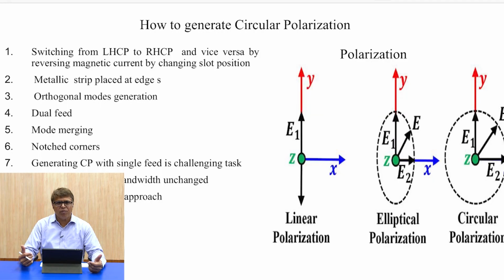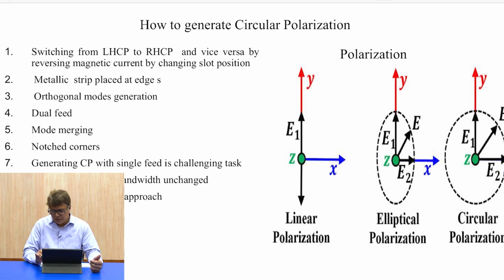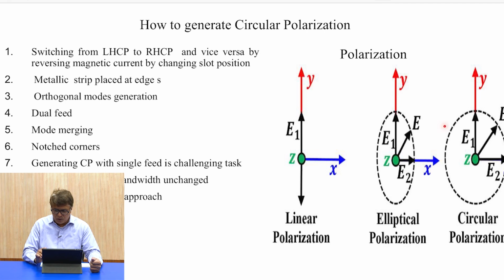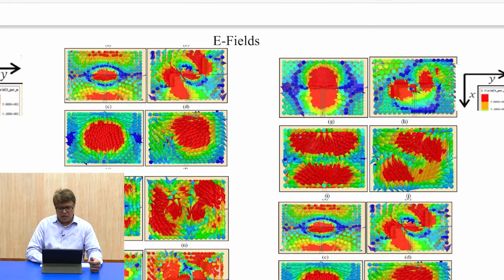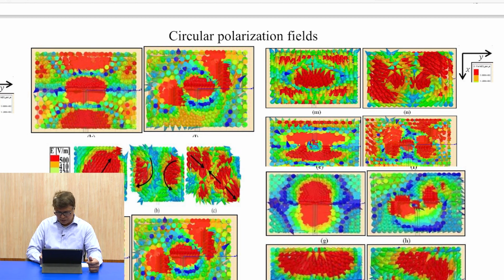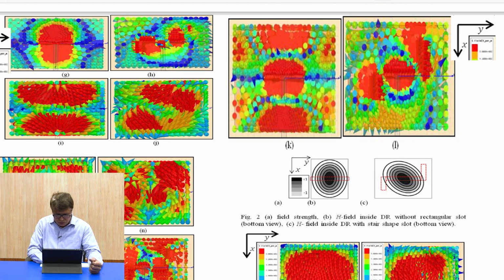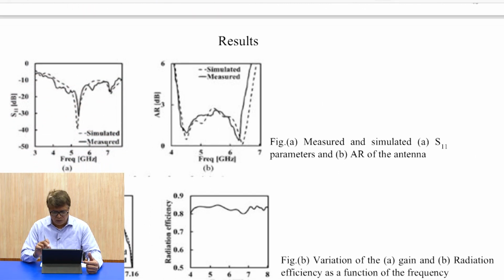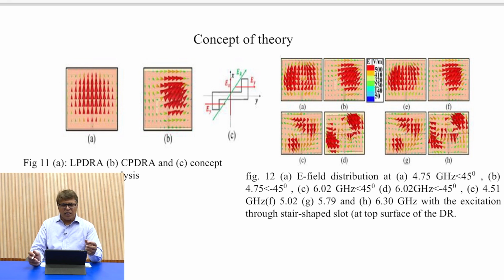DRA : Dielectric Resonator Antenna | LECTURE 14 | Prof. Rajveer Yaduvanshi